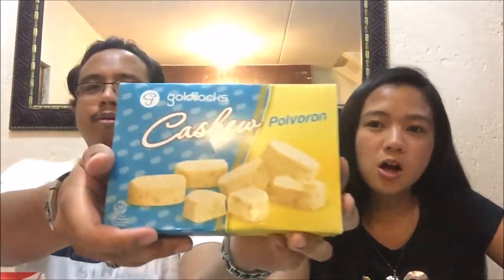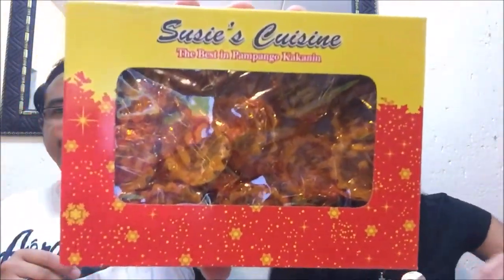TASTE TEST: FILIPINO food! w/ KuyasKorner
Wanna stalk me?